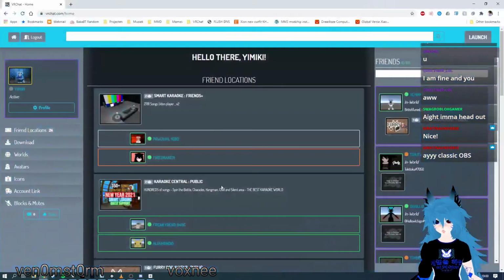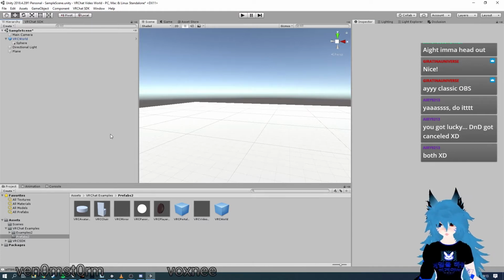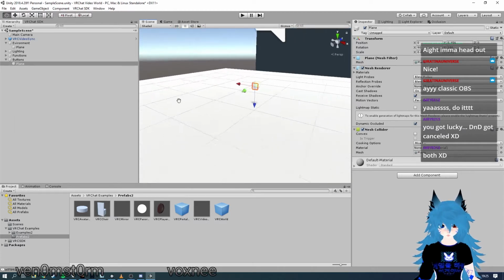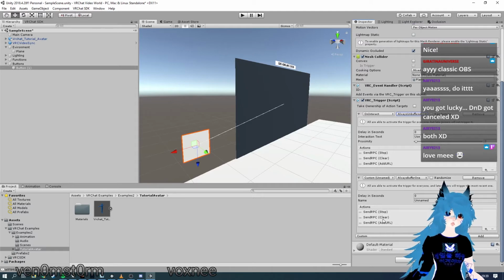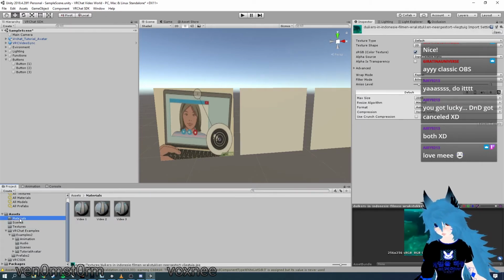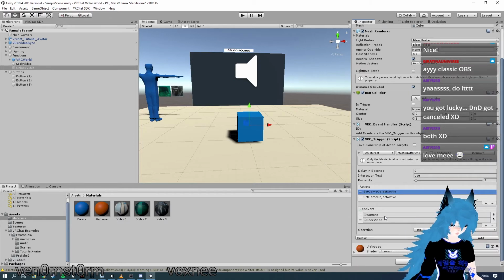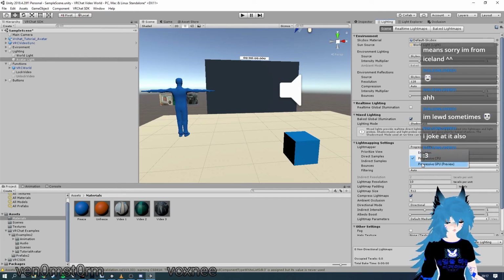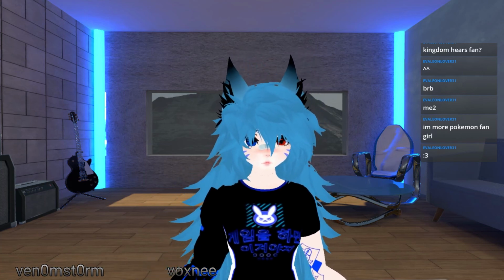How to make a VRChat Video World SDK2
This is a recap of the livestream I did on Twitch. In this live stream I show and explain how to make a Video World for VRChat in SDK2 and Unity.